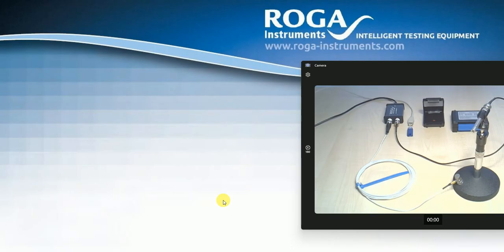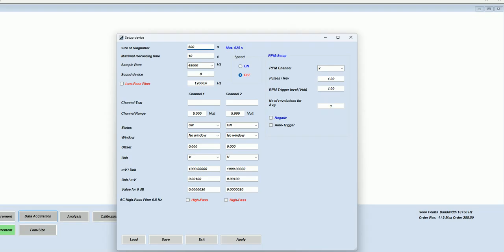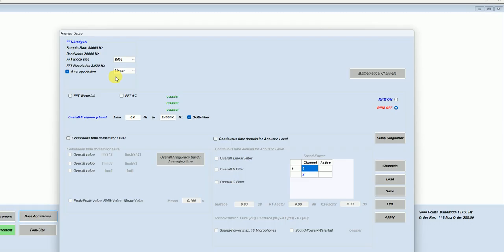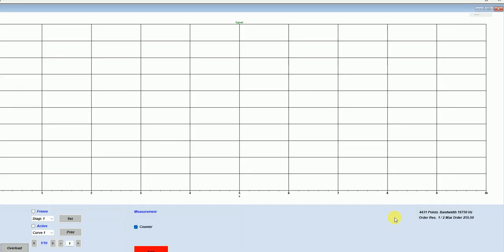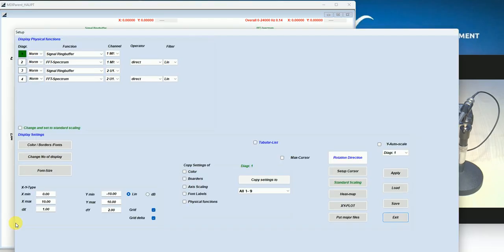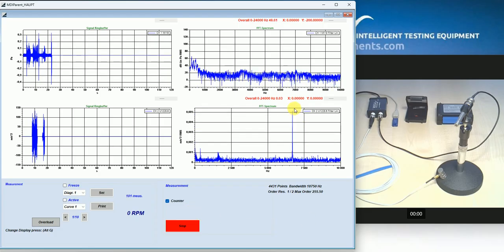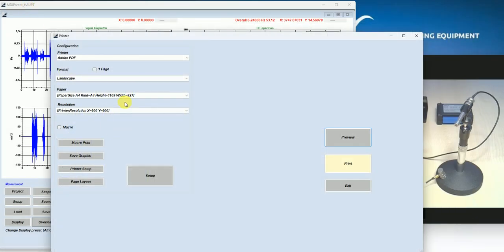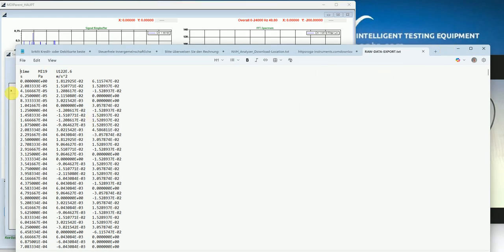FFT Analyzer Vibration Measurement & NVH Analyzer Getting Started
Licensing of the NVH Analyzer Pro Software.

This demonstration illustrates the licensing process for NVH Analyzer, featuring the PnDL-VIB-SET.

PnDL-VIB-SET  Vibration analyzer set with accelerometers and comprehensive vibration analysis software.

Our PnDL-VIB set comes complete with all components, from the IEPE sensor to the analysis software. It includes two IEPE accelerometers with magnetic mounting cables, a 2-channel IEPE USB DAQ, and comprehensive NVH analyzer software comprising the NVH-FFT and NVH-IMP modules.

The software’s hardware setup allows you to configure sensor sensitivities and their physical units, ensuring all results are displayed in units. The analyzer section allows you to adjust settings such as FFT line resolution, averaging, frequency band limiting filters, and presets for level-time weighting. Vibration acceleration, displacement, and velocity can also be measured. Adjustable averaging times can be further configured.

Acoustic weighting filters A, B, C, and Z with standard-compliant averaging times (slow, fast, and impulse) can also be preset. The visual output offers pre-configured graphic masks, for example, for impulse hammer measurements. Display windows with functions such as time signal, FFT, averaged FFT, 1/3 octave, level-time history, and orbit display can be configured there.

The calculated results of the individual windows can be exported in CSV format. The report generator function allows for the automation of graphic output. The recorder function enables parallel recording of the raw data. If required, the raw data can be exported in CSV format with unit scale.